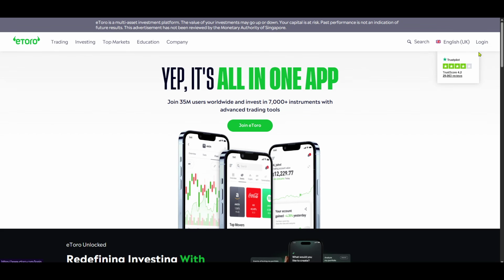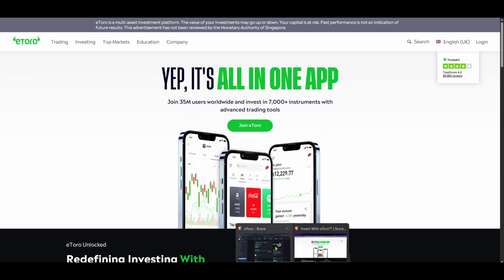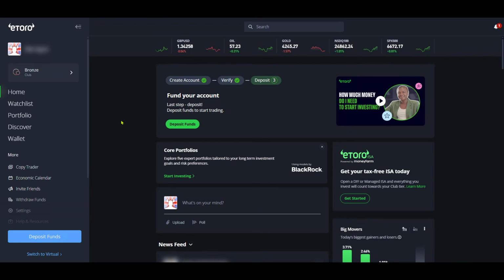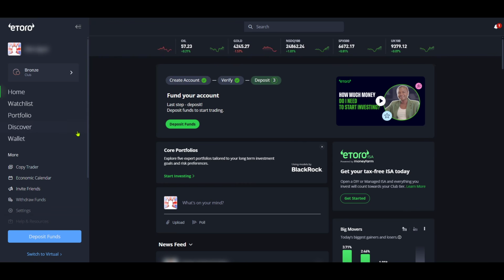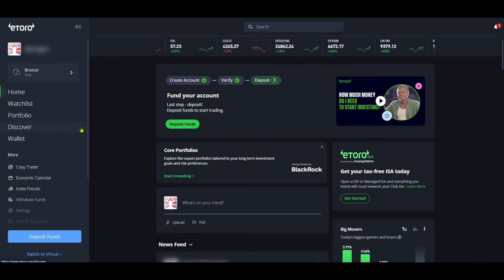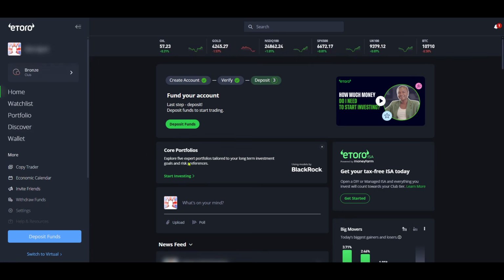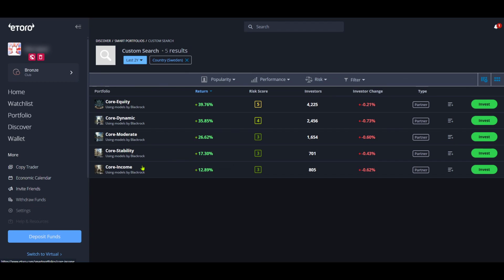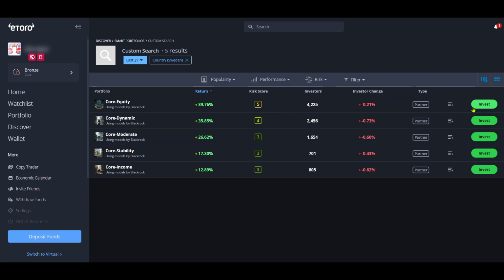How To Invest For Beginners With Etoro! [2025 Guide]